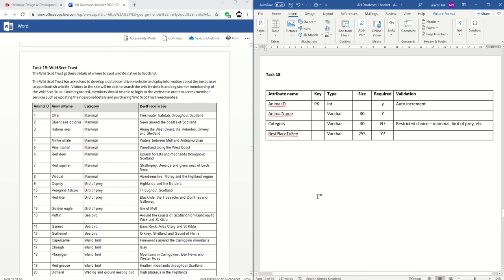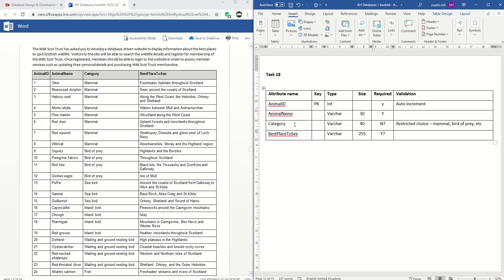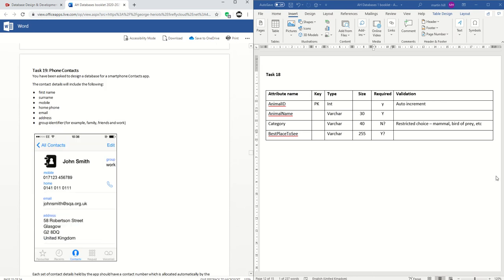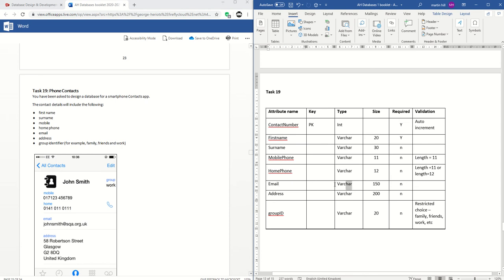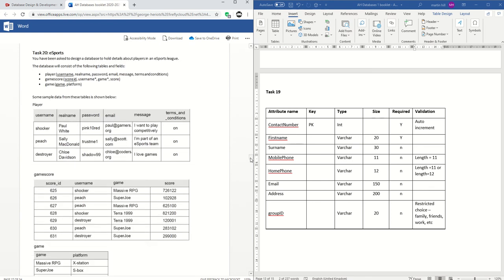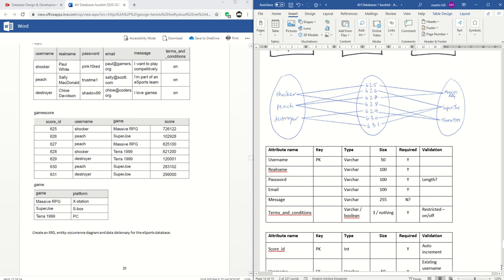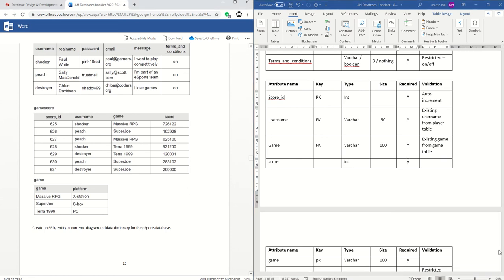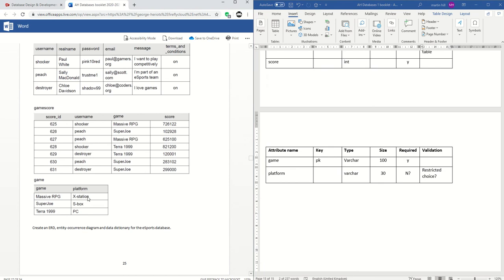AH DDD - Lesson 2 - tasks 18 20 solutions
Explanation of tasks 18-20 from the AH DDD booklet.